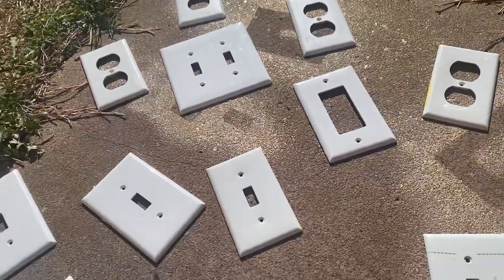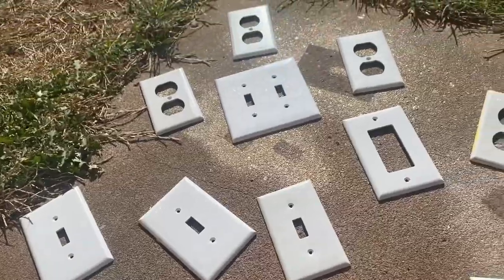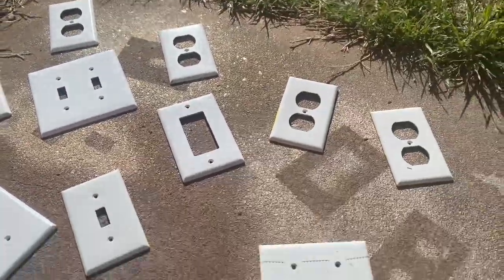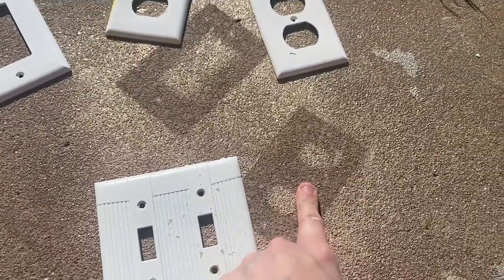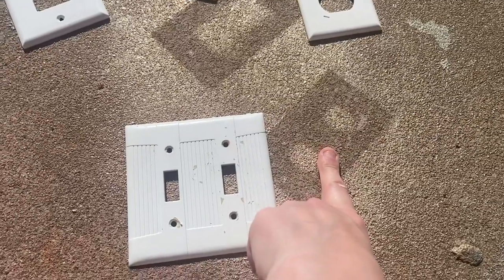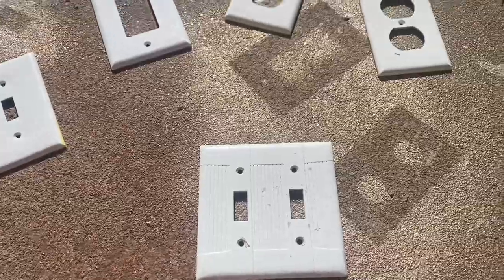Painting All The Light Switches Using Spray Paint! Doing All The Projects!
Hello and welcome to my little space in the YouTube world! Hope y’all enjoy what you see, and decide to stick around and become part of my YouTube family!

Y’all are such a Blessing!!! See y’all in my next video!!❤️

💙Today I am sharing a flip through of the Apologia Junior Note-booking Astronomy Journal! Hope y’all enjoy! 😊

💙I will be doing another giveaway when I reach 500 subscribers!

💙This video is edited using iMovie!

💙Some images are found on google!

Hope y’all have a wonderful day!